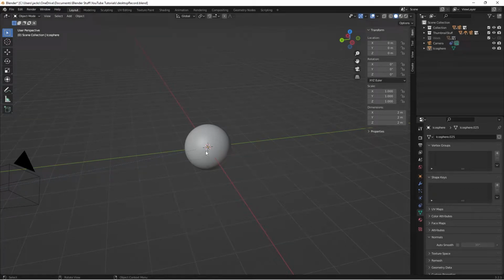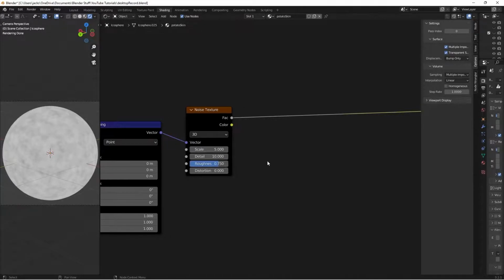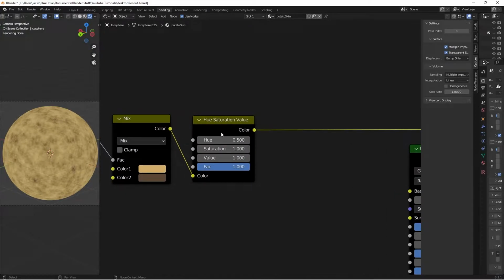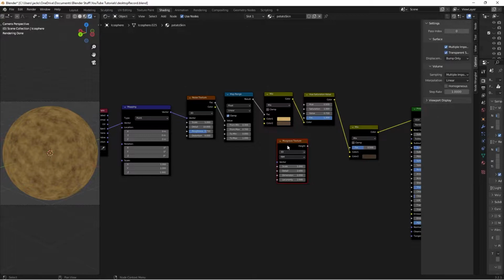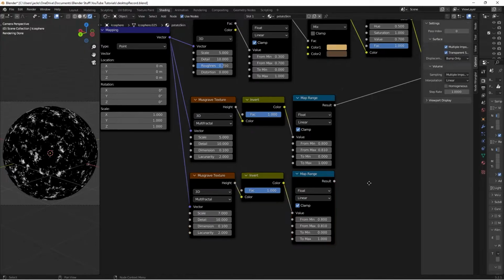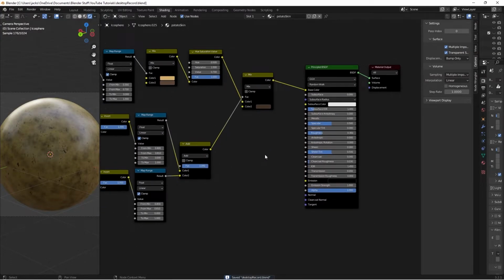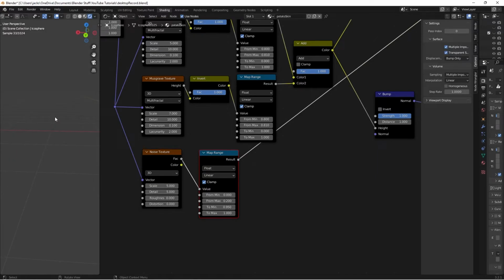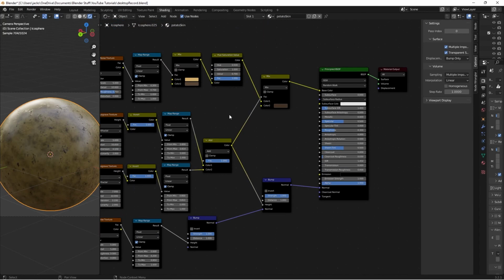Potato Skin Material | Blender Tutorial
Learn step-by-step how to create this hot material/texture using blender shader nodes!

1 Timothy 2:5-6